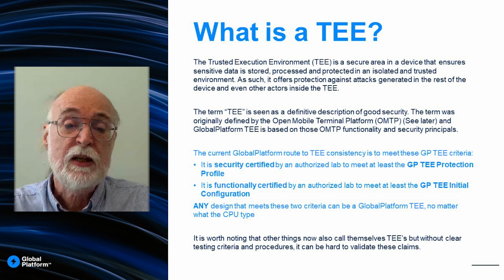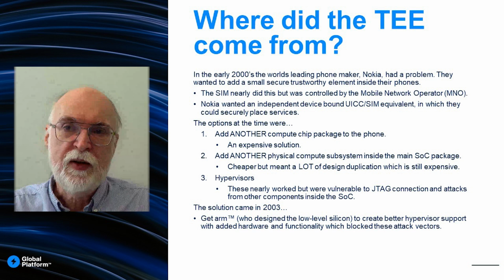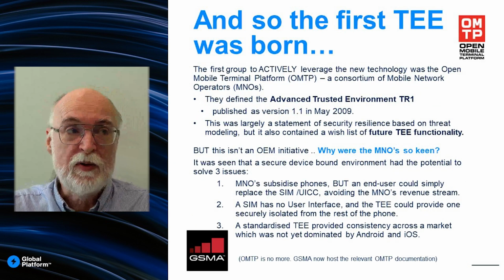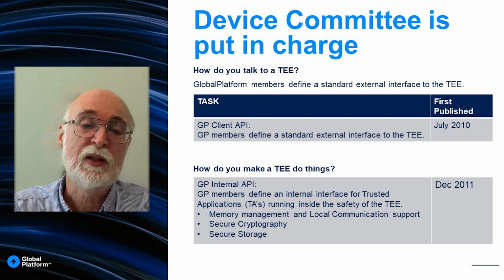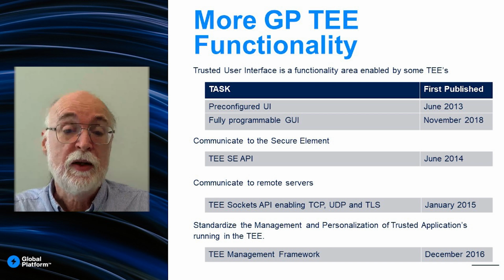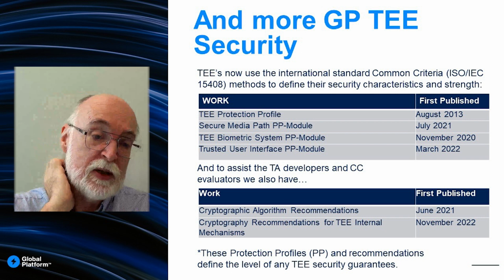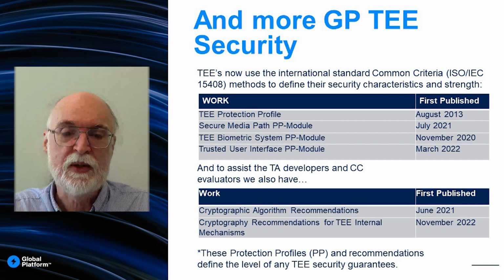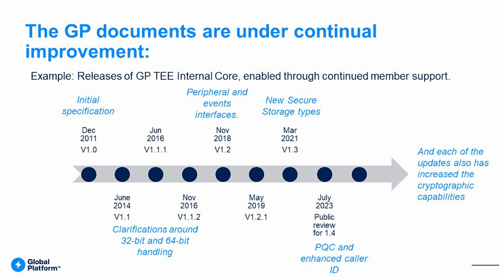What is a Trusted Execution Environment (TEE)? Past, Present & Future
The Trusted Execution Environment (TEE) is a secure area in a device that ensures sensitive data is stored, processed, and protected in an isolated and trusted environment. As such, it offers protection against attacks generated in the rest of the device and even other actors inside the TEE.

In this video, Don Felton - Principal Security Architect at Trustonic and Chair of the GlobalPlatform TEE Specification Working Group – explores the origins of TEEs, the technology's evolution through the years, and the work that GlobalPlatform is doing to continue driving it forward.

CHAPTERS
00:00 – Intro
00:37 – What is a TEE?
03:28 – Where did the TEE come from?
08:06 – The first TEE was born
10:30 – GlobalPlatform takes the reins
11:56 – The Device Committee is put in charge
13:48 – More GP TEE functionality
20:35 – And more GP TEE Security
23:30 – GP documents are under continual improvement
29:18 – The security landscape
32:27 – Addressing industry needs
33:56 – GlobalPlatform TEE is membership driven
35:08 – Wrap up

🔵 For wider specifications that GlobalPlatform may look to enable in TEE certification in the future